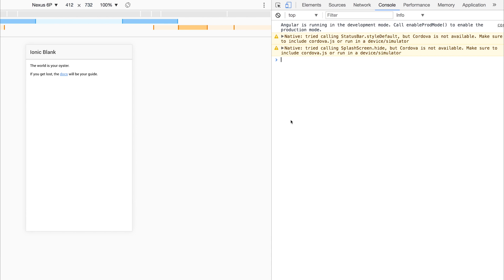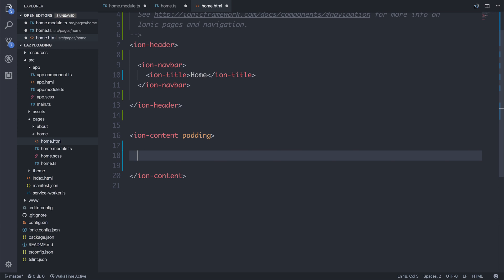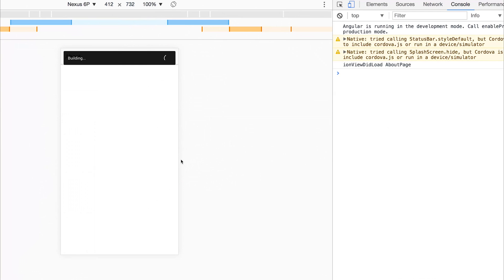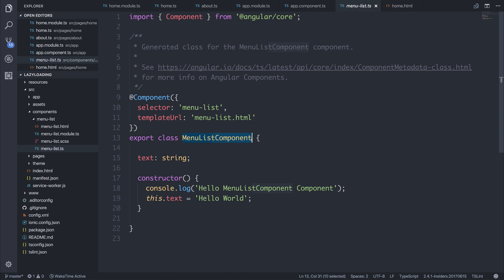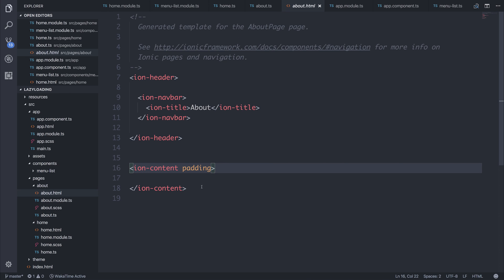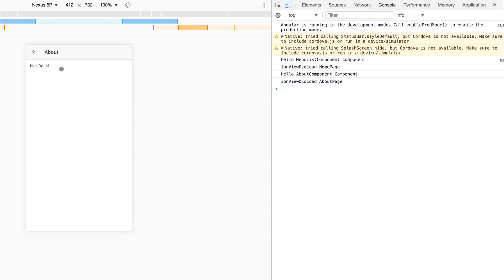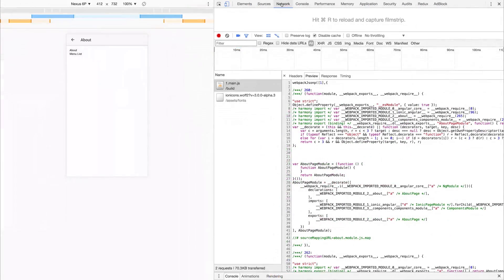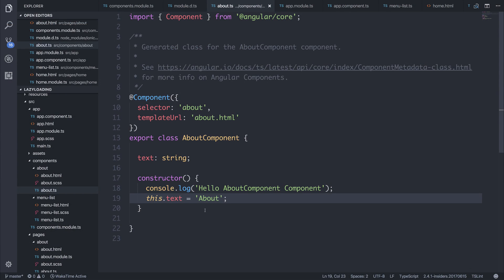Ionic 3 - Lazy Loading Components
In this video, we take a look at lazy loading components within Ionic 3 using both a feature/shared module.

My Courses:

Paulhalliday.io:
Learn Ionic 3 From Scratch